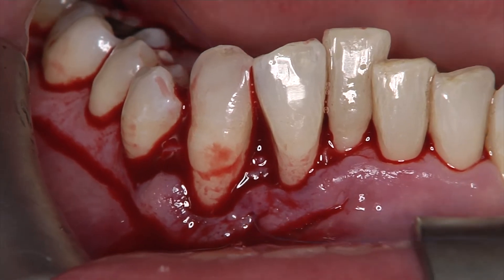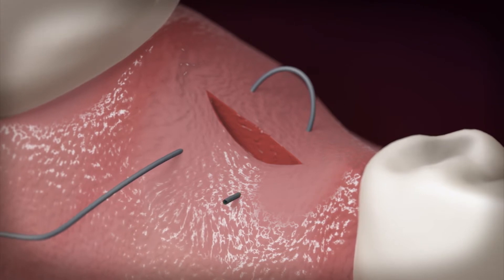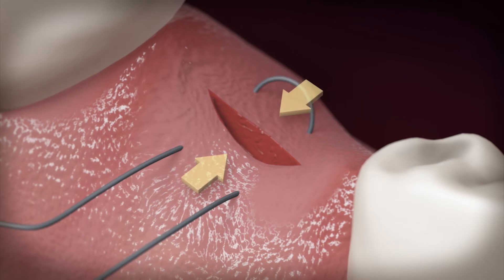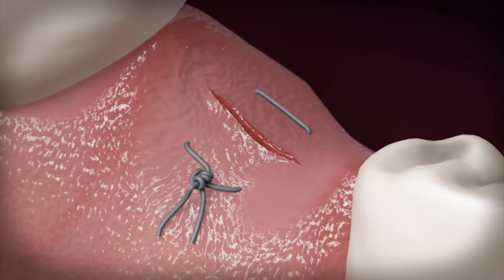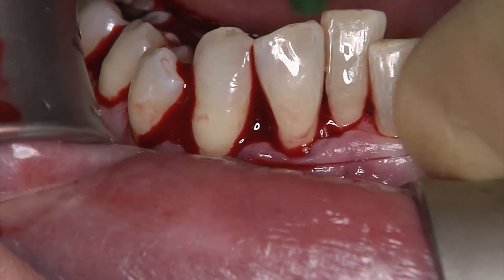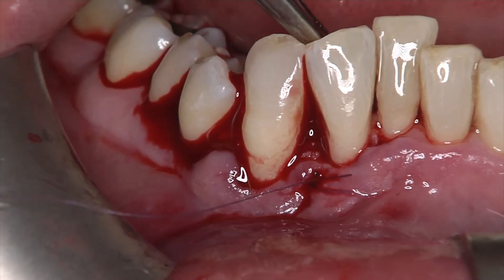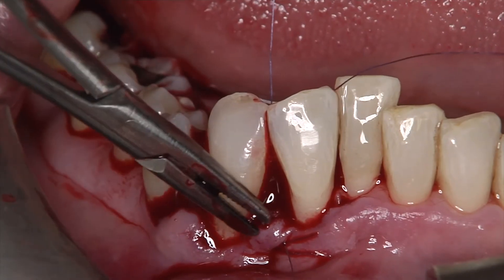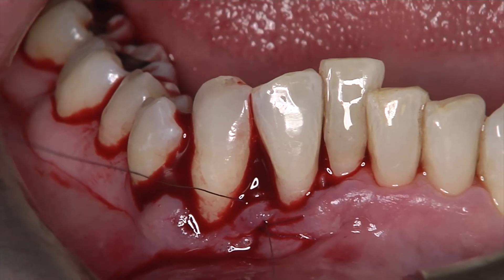Single Flap Approach in combination with Enamel Matrix Derivative, Straumann® Emdogain®